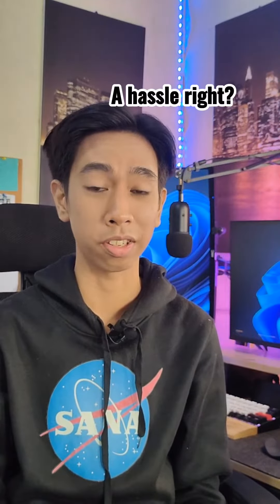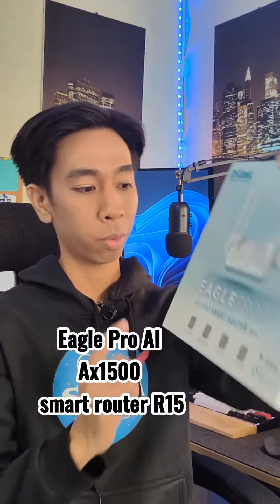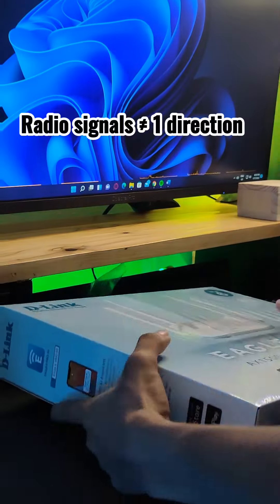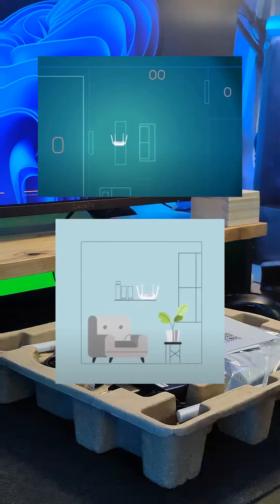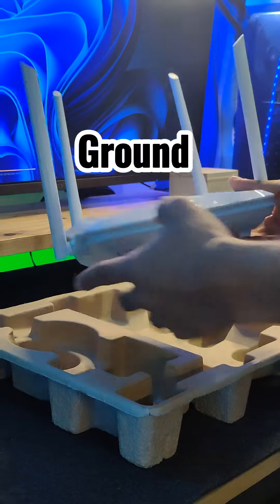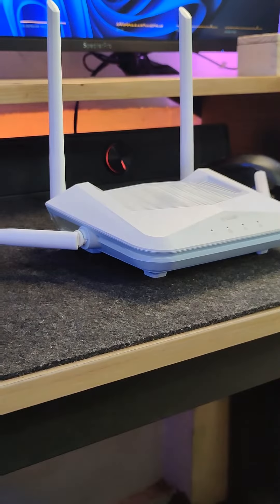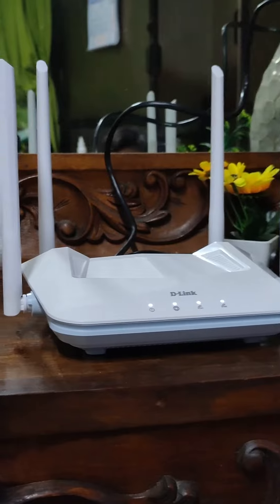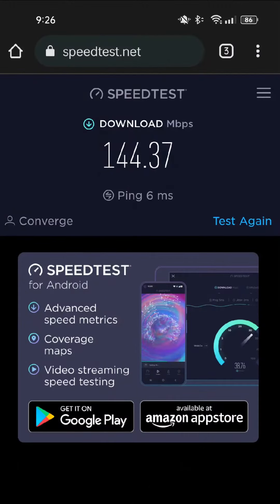D-Link Philippines Eagle Pro AI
Tips on how to setup your router for faster internet!